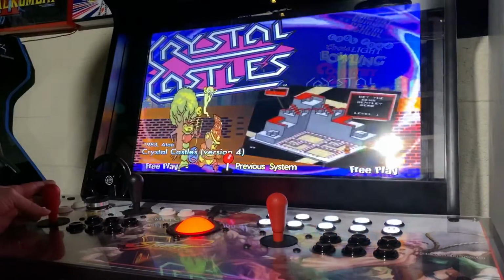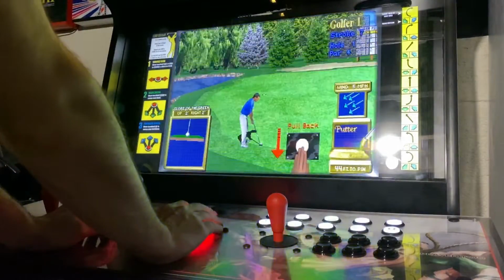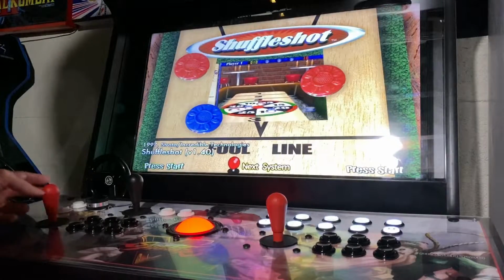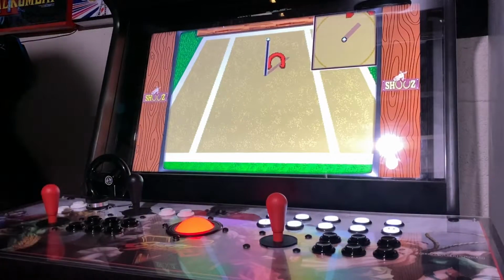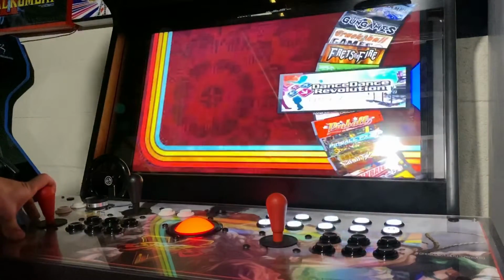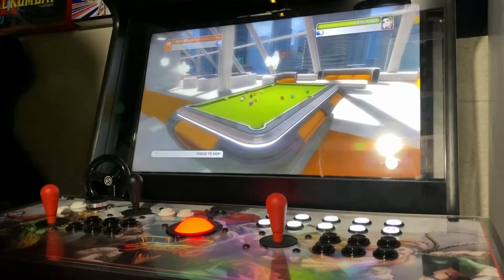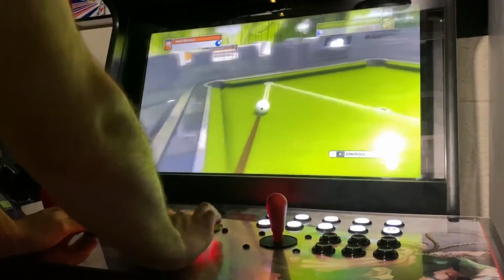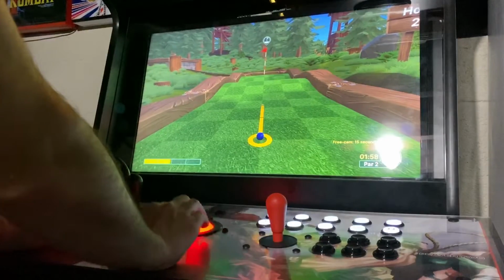Mame / PC Trackball Games Gameplay on RecRoomMasters Xtension Arcade Machine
Today we take a look at Trackball games on my rec room masters arcade machine.